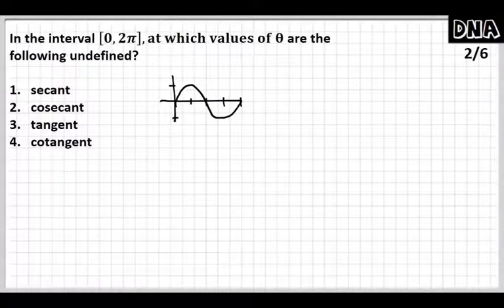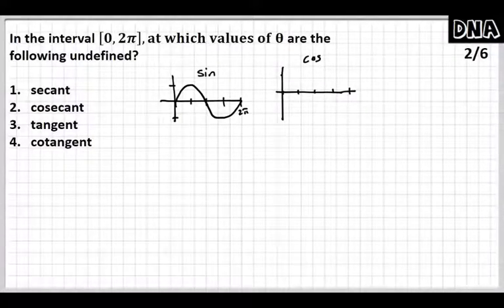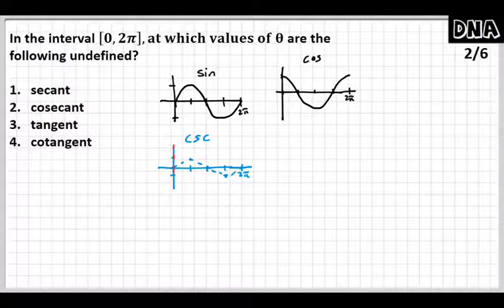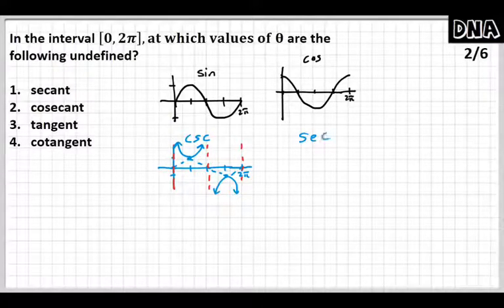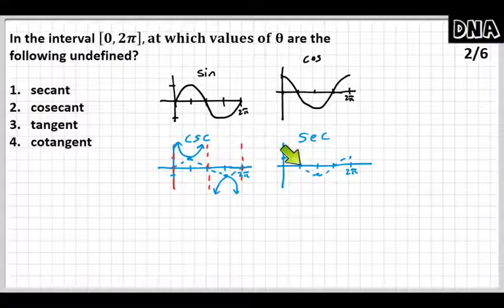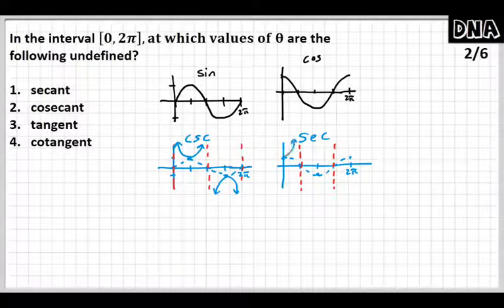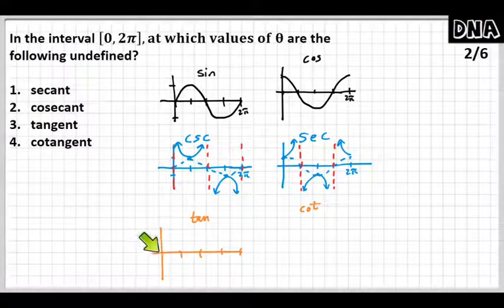trig mother functions